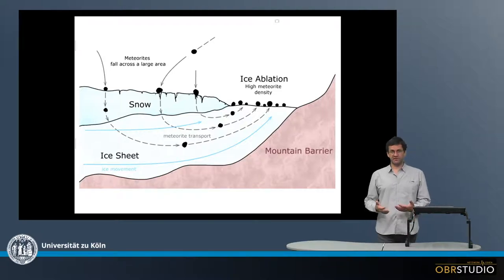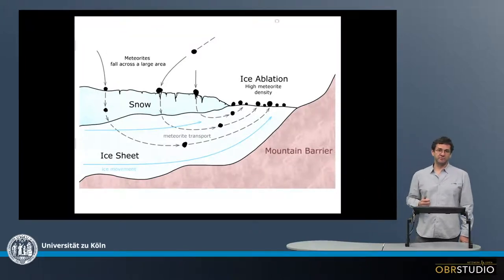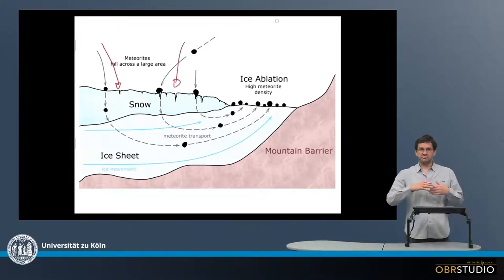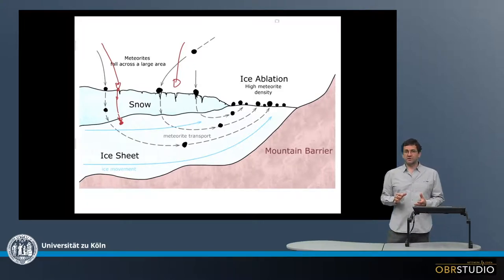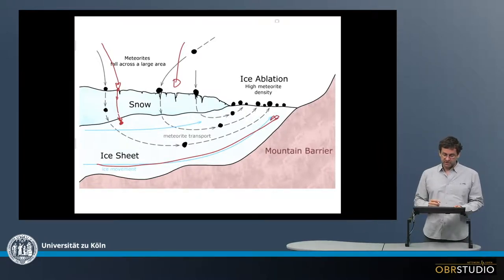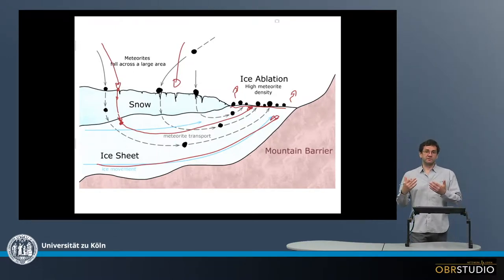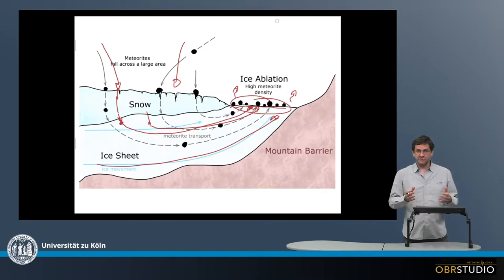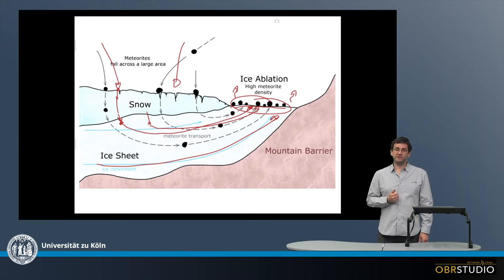Meteorite Concentration during Antarctic Ice Movement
The density of meteorite falls in Antarctica is as low as anywhere else on Earth. However, meteorites can melt through the upper layers of snow into the underlying ice layer. The antarctic ice sheets are constantly moving. When such ice sheets collide with mountain ranges, the ice – together with the enclosed meteorites – are pushed upwards along the slopes of the mountains. The surface of this ice is constantly removed, and the meteorites subsequently exposed, producing regions of unusual high meteorite densities. These are ideal for meteorite search expeditions.